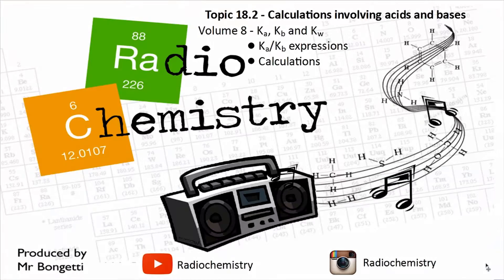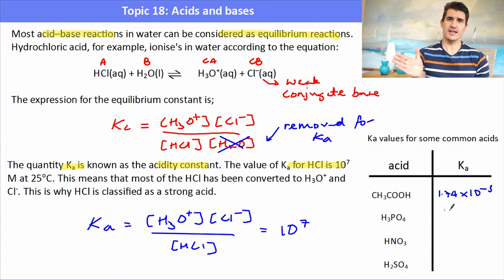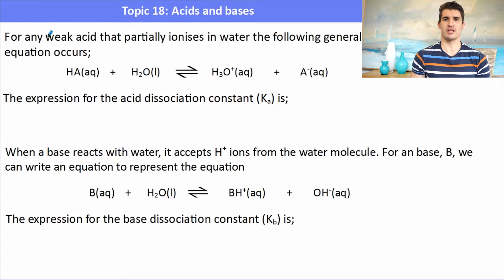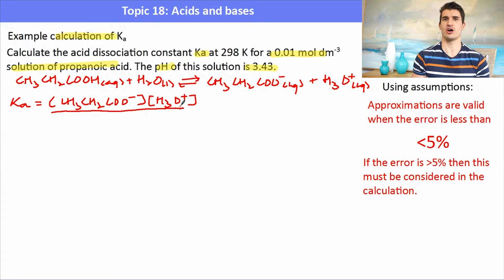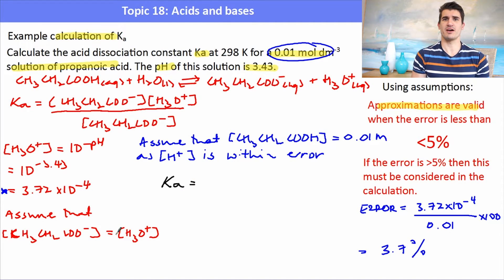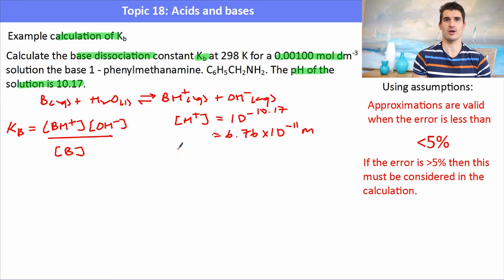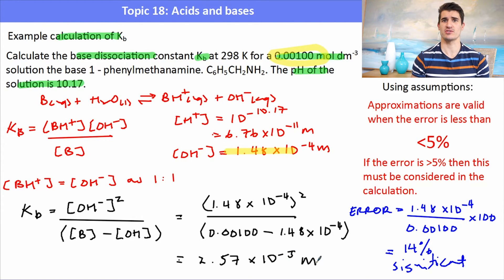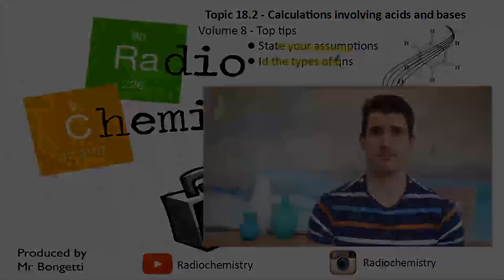Topic 18.2 - Calculations of Ka and Kb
Higher Level IB Chemistry Topic 18 - Acids and Bases
Calculation involving Ka, Kb and Kw